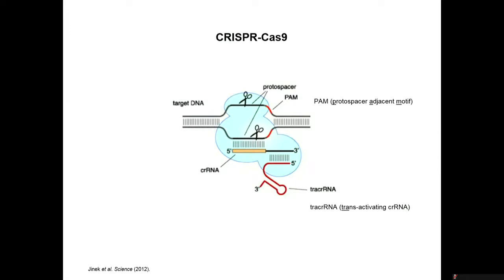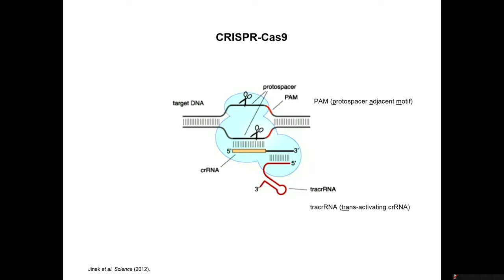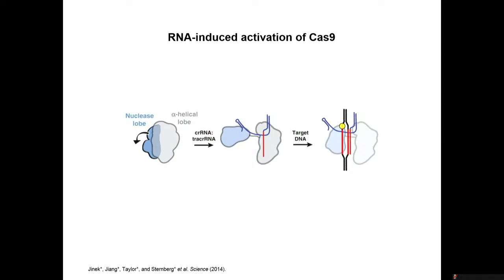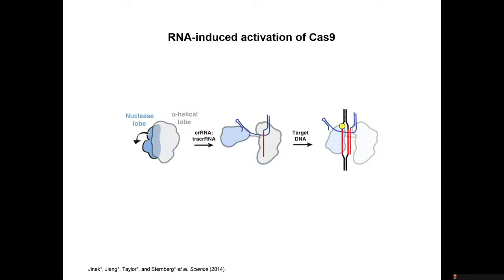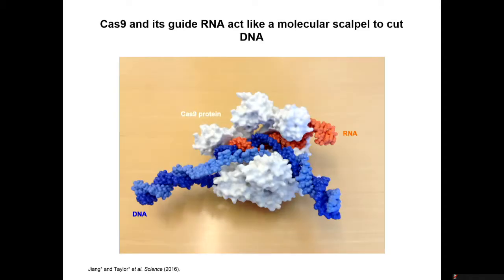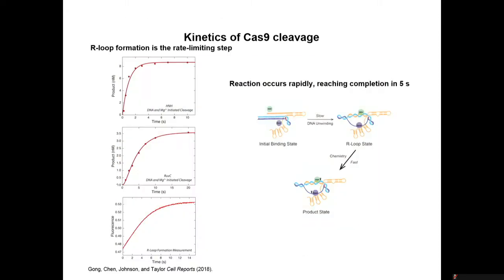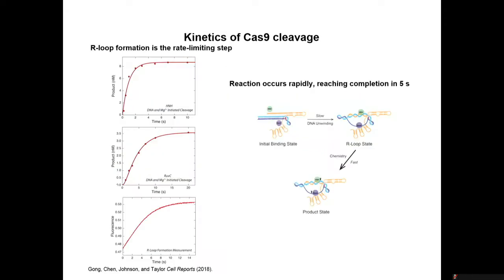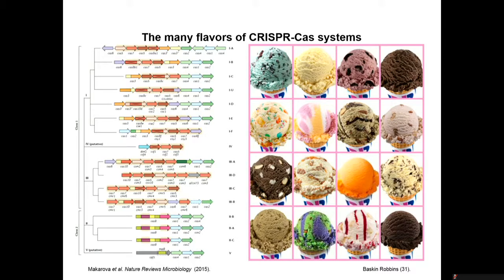01/10/18 - Session 2: Introductory Remarks by David Taylor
David Taylor, University of Texas at Austin